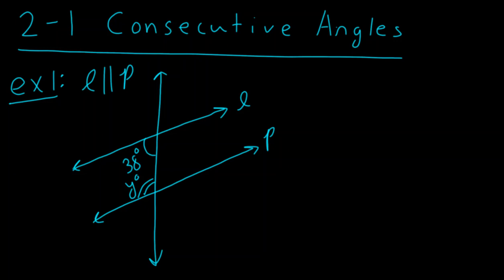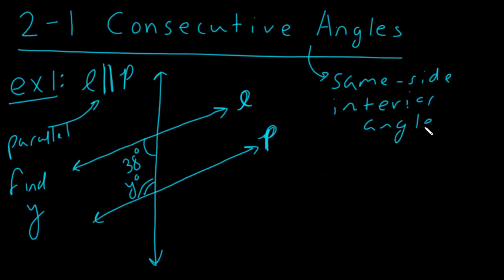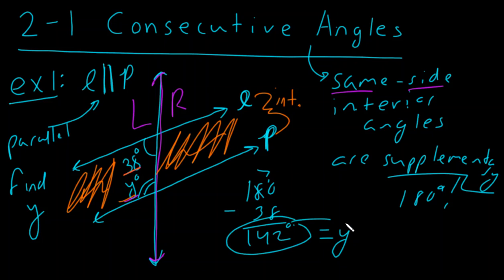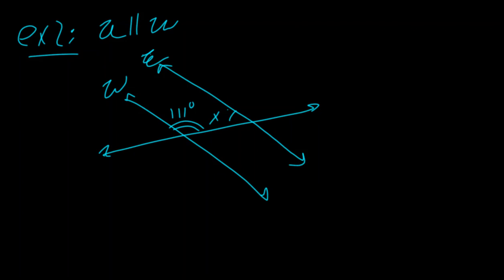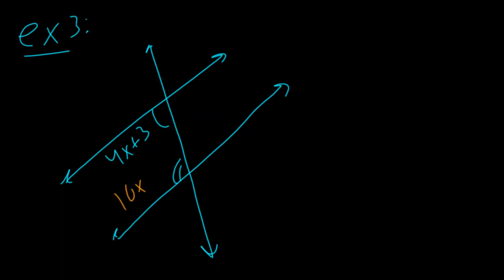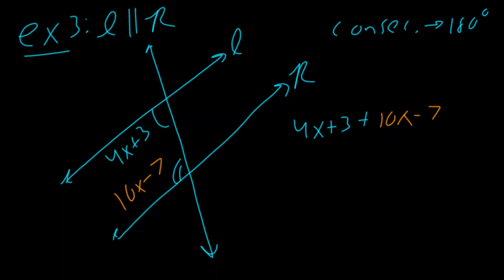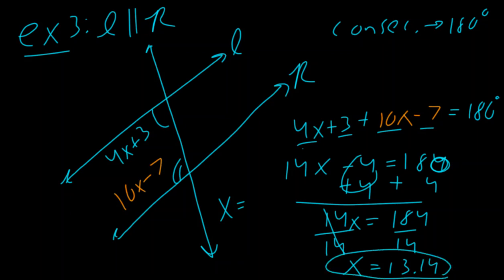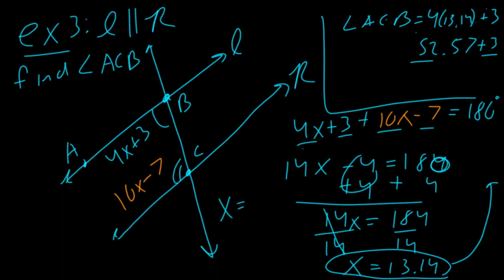Geometry 2 1 Consecutive Angles